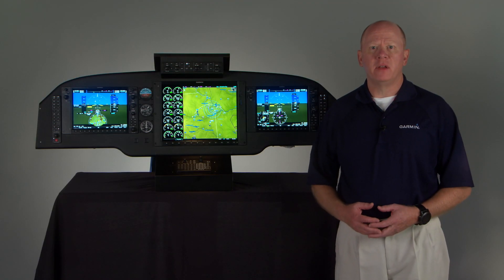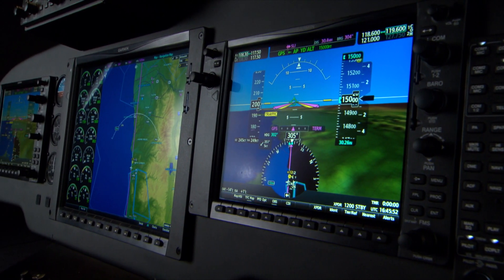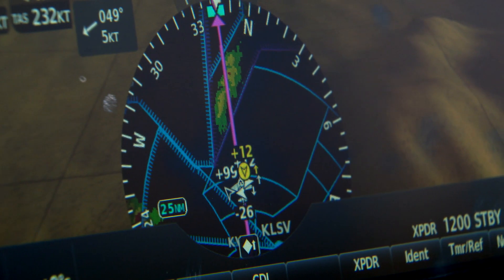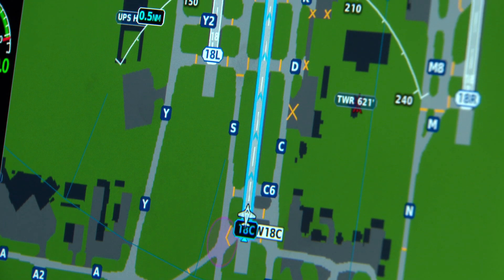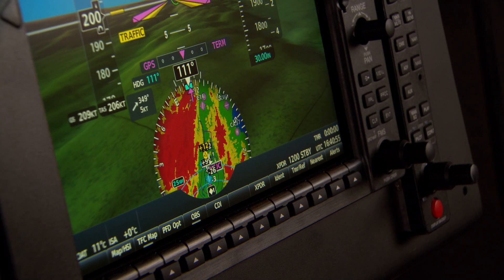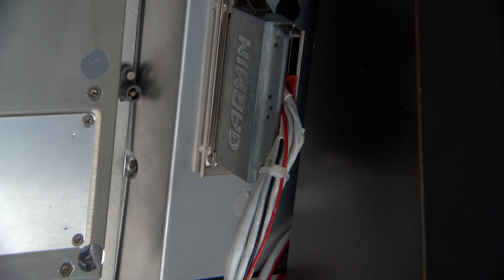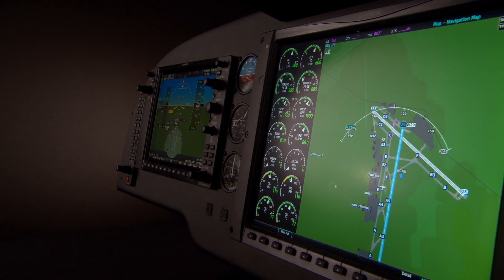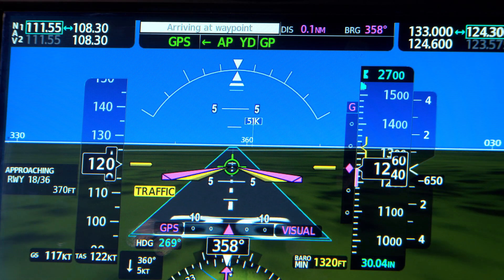The Garmin G1000® NXi Report – Legacy Upgrade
if you’re already flying with a legacy G1000 system in your King Air, Garmin makes it easy and affordable to upgrade your flight deck to the new G1000 NXi configuration. It’s a virtual “plug-and-play” swapout for your current displays. Downtime is minimal. And the benefits are significant. If you like what your earlier G1000 installation did for your flight deck in terms of pilot workload reduction, system integration and overall performance – you’ll appreciate G1000 NXi even more.